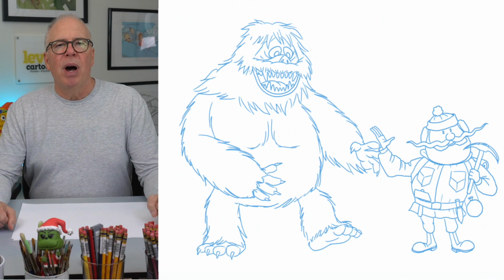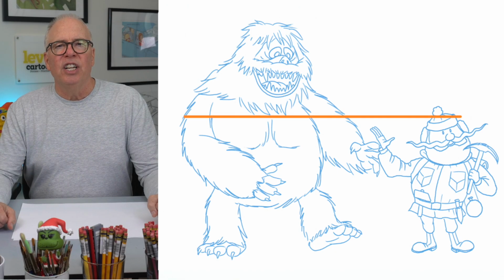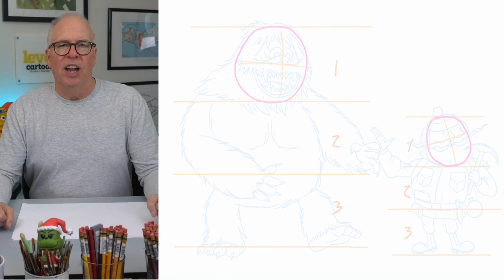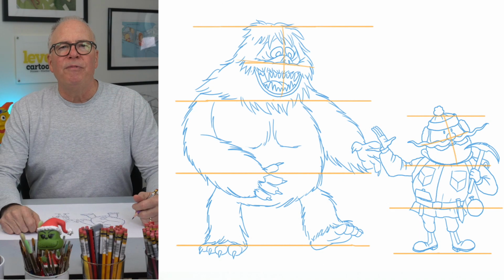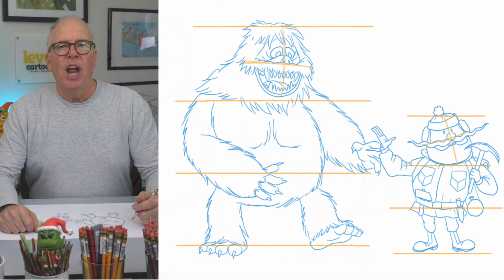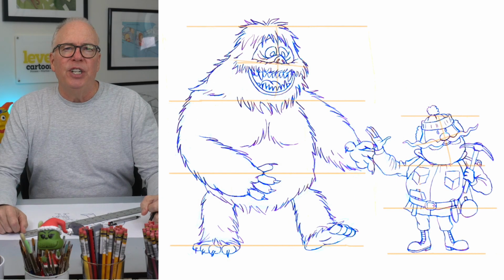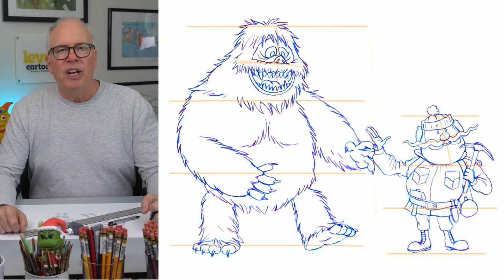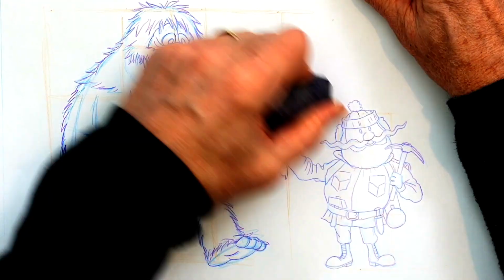Classic Cartoon Lesson | Abomiinable Snow Monster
Join me today for a classic cartoon drawing lesson featuring Bumble the Abominable Snow Monster and Yukon Cornelius from the Christmas special: Rudolph the Red-Nosed Reindeer.  Discover your hidden drawing skills as you follow this simple formula for drawing Peter Griffin as Santa and Brian as a reindeer in this Christmas Scene.

In this video I break the lesson into 3 parts.

•In Step 1: we draw the roadmap for Bumble and Yukon Cornelius.
•In Step 2: we rough out the features for Bumble and Yukon Cornelius.
•In Step 3: we level up, drawing the final details for Bumble and Yukon Cornelius.
Tiimestamps
00:00 Intro
01:46 Step 1-we draw the roadmap for Bumble and Yukon Cornelius.
04:06 Step 2-we rough out the features for Bumble and Yukon Cornelius.
06:24 Step 3-we draw the final details for Bumble and Yukon Cornelius.